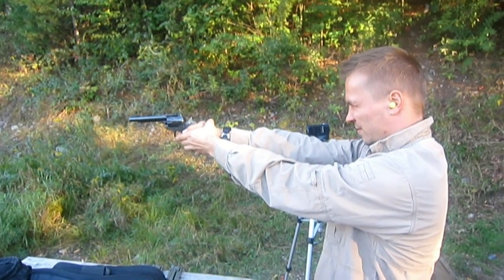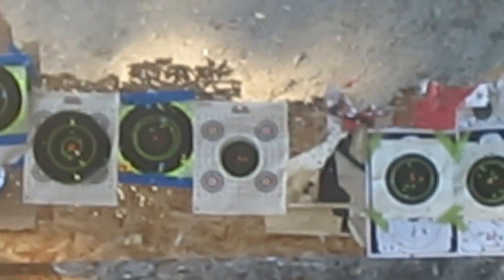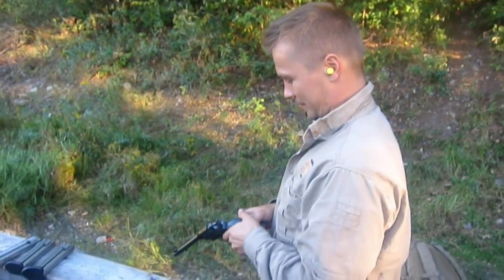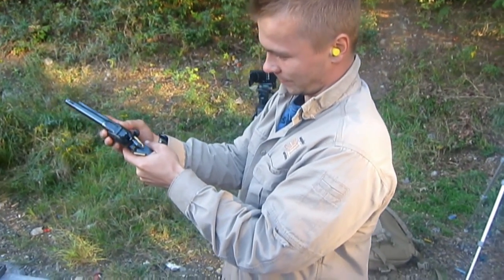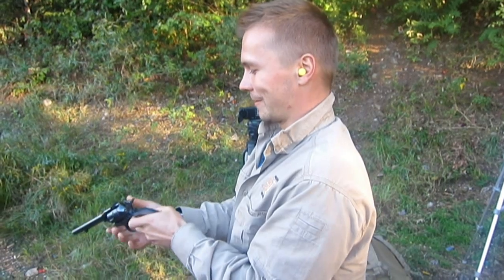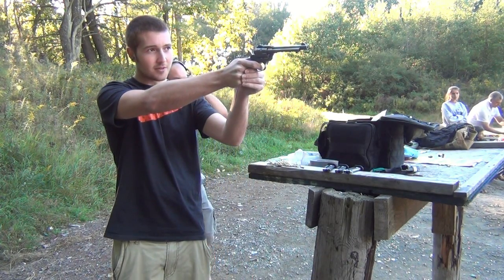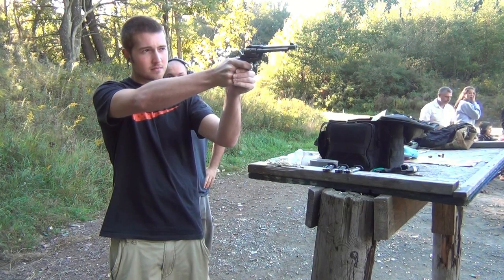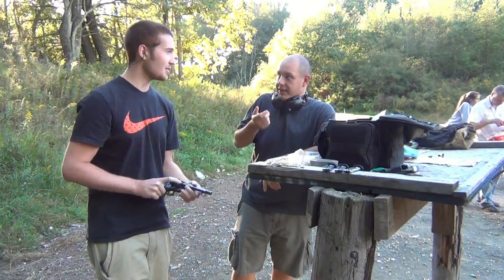Ruger Single Six 22 With Magnum Cylinder...Same Gun More Power!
I love 22 magnum!!!